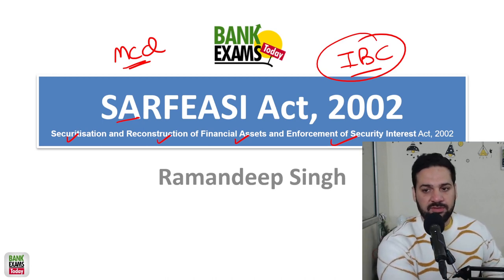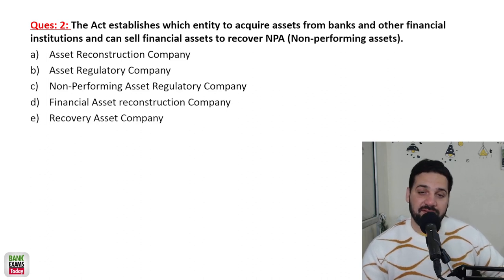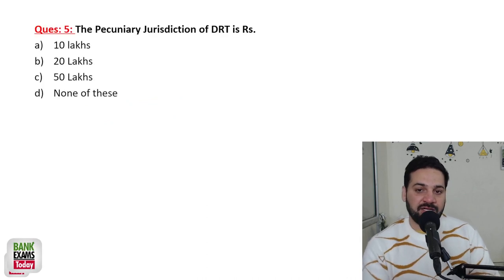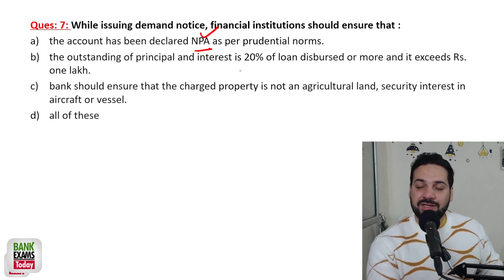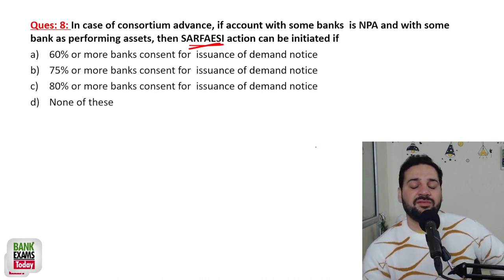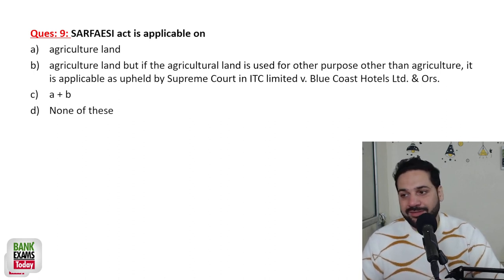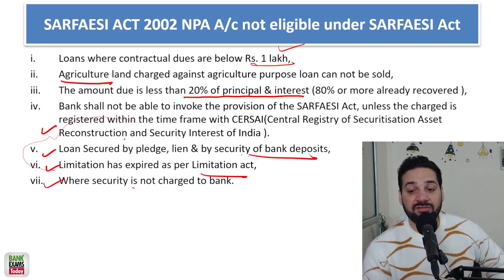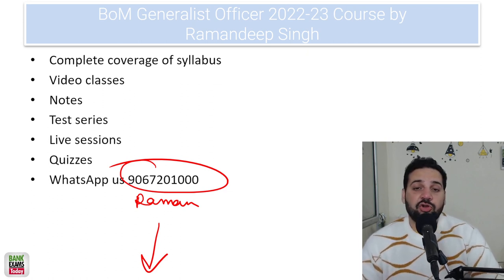Bank of Maharashtra Generalist officer 2023: SARFAESI Act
SARFAESI act is an important topic for Bank of Maharashtra Generalist officer 2023 exam. Today I am sharing the complete concept along with MCQs.